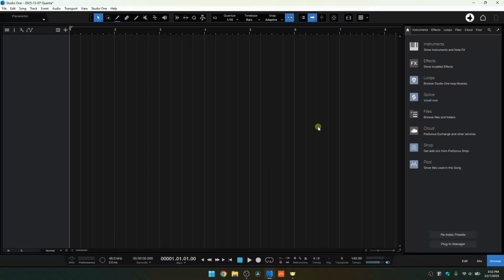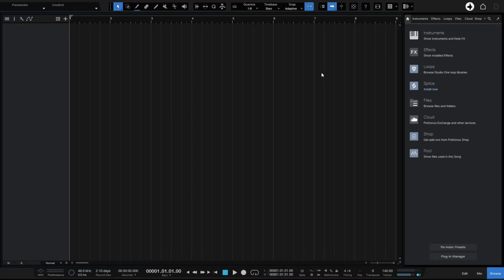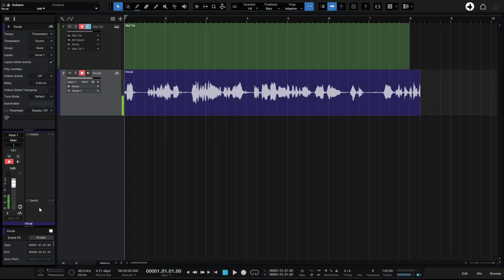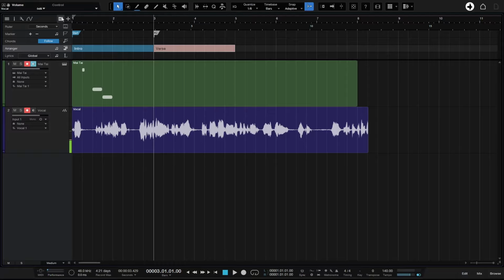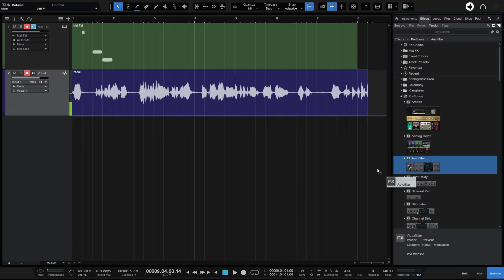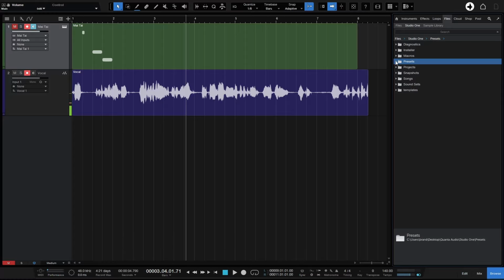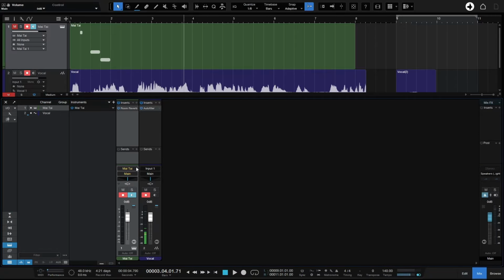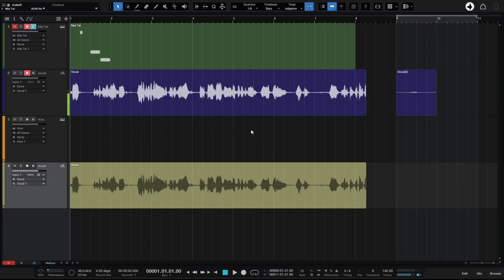Learn Studio One 7.2 | Interface Layout & Navigation | In-Depth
Just getting Started in Studio One???  In this tutorial we take an in-depth look at how to find your way around the interface and develop a solid foundation on where to find everything you need!